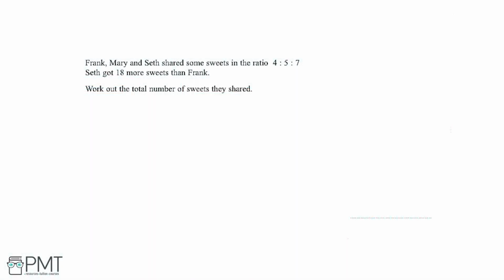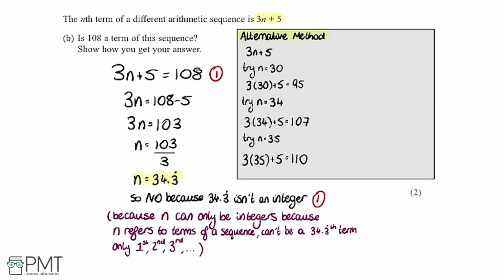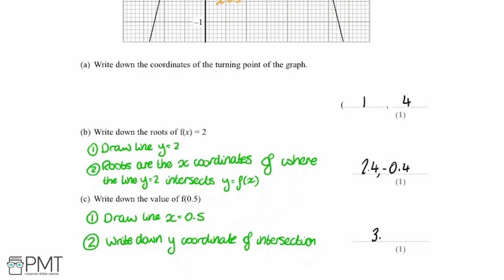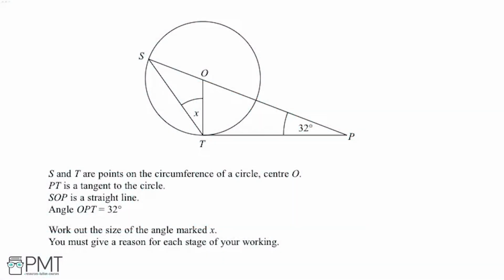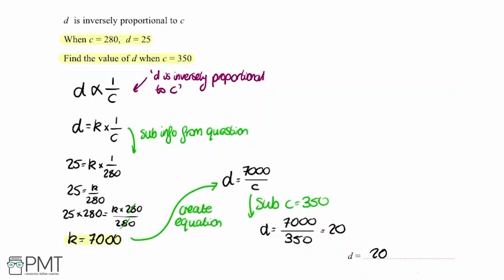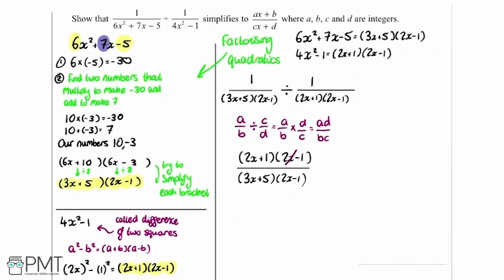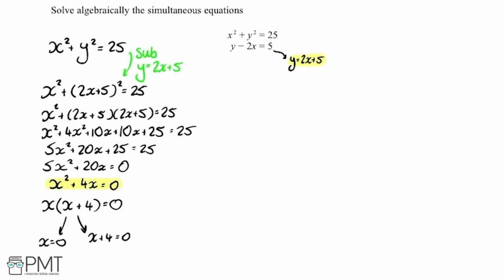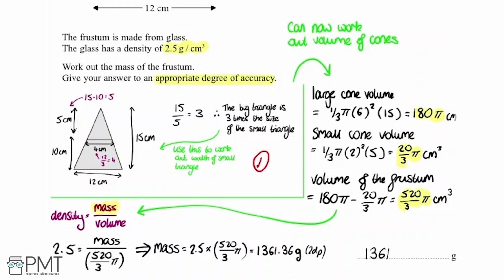Maths GCSE - Sample Paper 2 (H) | PMT Education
These are model solutions for GCSE Maths Paper 2 (H) Sample Paper series.

You can download a PDF copy of the solutions, as well as the question paper and mark scheme for this and all other GCSE Maths Paper 2 papers You can also find other video solutions on this page.

0:00:00 Intro
0:00:09 Question 1 - Ratio
0:04:47 Question 2 - Pythagoras' Theorem
0:09:24 Question 3 - Sequences
0:15:53 Question 4 - Speed
0:19:29 Question 5 - Mean, Median, Mode, Range
0:23:23 Question 6 - Pythagoras' Theorem
0:27:32 Question 7 - Graphs of Quadratic Equations
0:30:23 Question 8 - Ratio
0:32:48 Question 9 - Area
0:38:12 Question 10 - Compound Interest
0:45:21 Question 11 - Circle Theorems
0:51:21 Question 12 - Tree Diagrams
0:57:29 Question 13 - Direct and Inverse Proportion
1:00:57 Question 14 - Algebraic Proof
1:06:34 Question 15 - Decimals
1:10:31 Question 16 - Simplifying Expressions
1:15:50 Question 17 - Properties of Circles
1:18:20 Question 18 - Bounds
1:24:09 Question 19 - Translations and Reflections of Functions
1:27:25 Question 20 - Simultaneous Equations
1:32:47 Question 21 - Sine Rule, Cosine Rule and Area
1:40:20 Question 22 - Compound Units

- and they're all totally free! Our new GCSE maths section is coming soon!